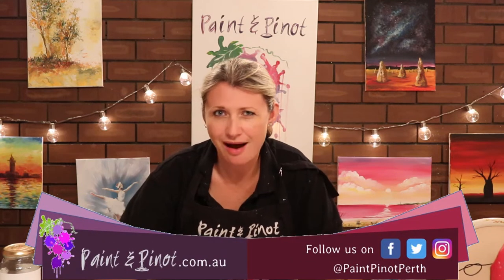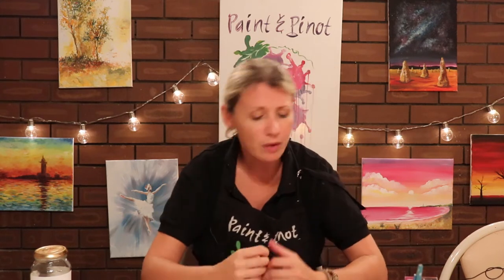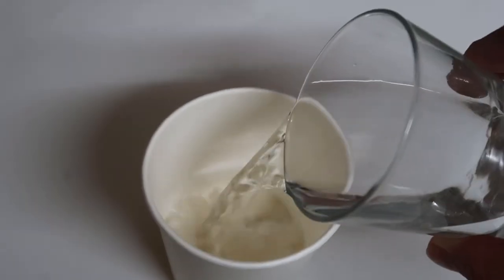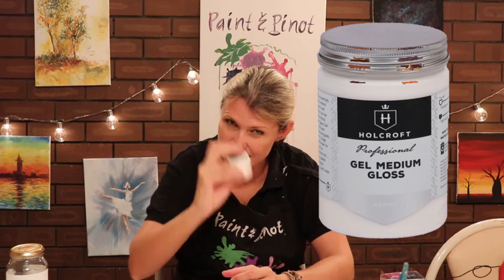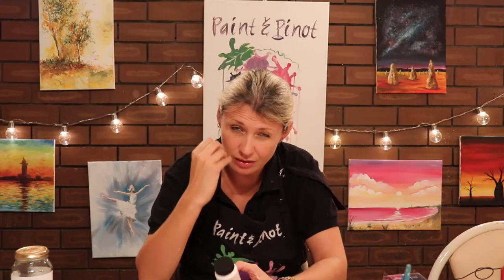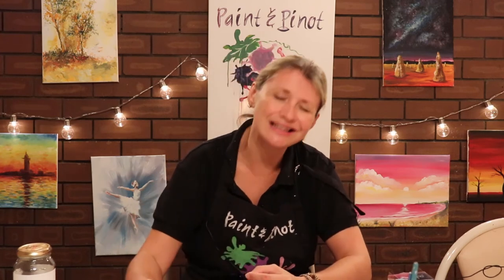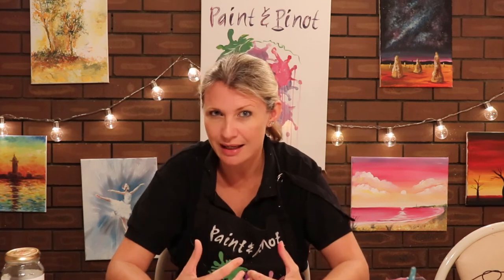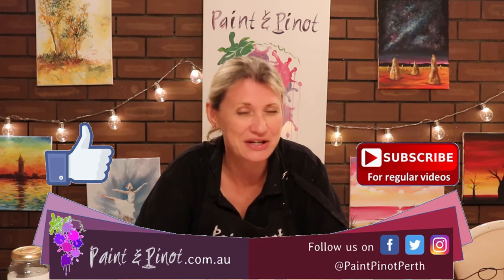How using Acrylic Mediums can improve your paintings - Acrylic paintings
In this video, learn all about acrylic mediums and which ones you should be using to improve your paintings.

1 - Gesso                        00:55
2- Polymer gloss           02:14
3 - Gel medium gloss   02:42
4- Impasto medium      03:08
5 - Slow dry medium    03:54